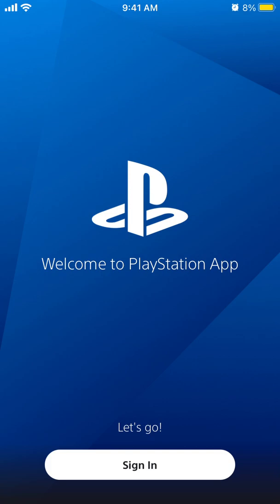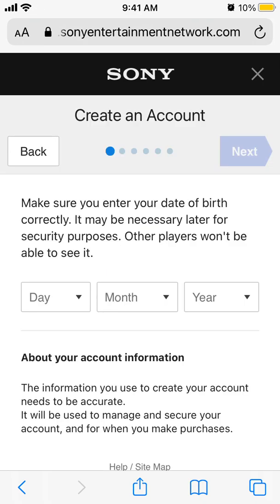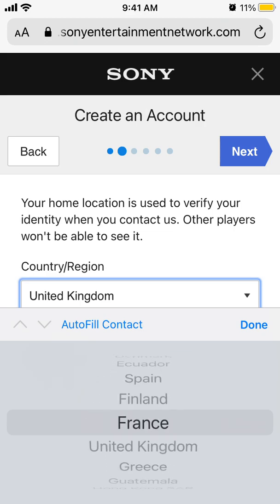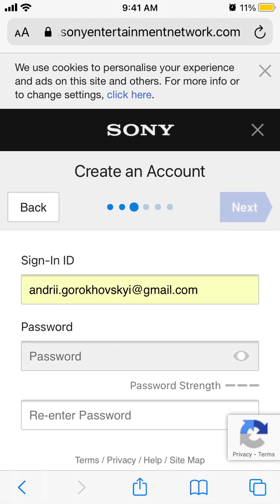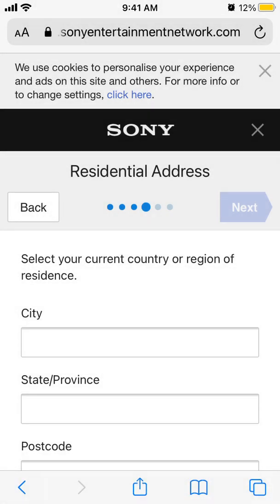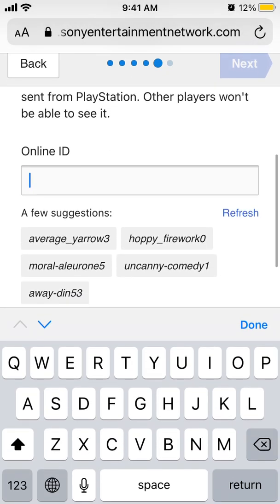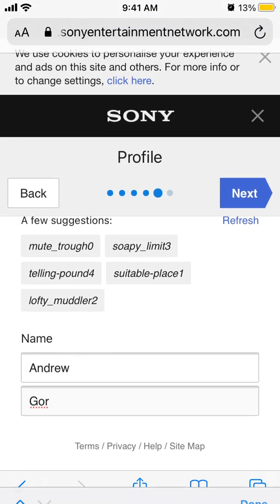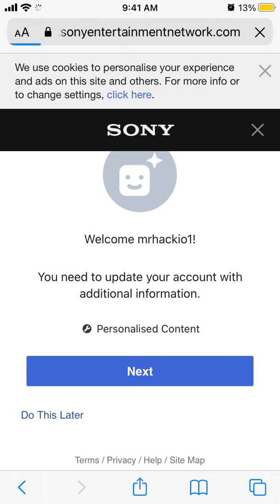How to CREATE ACCOUNT in PLAYSTATION app?